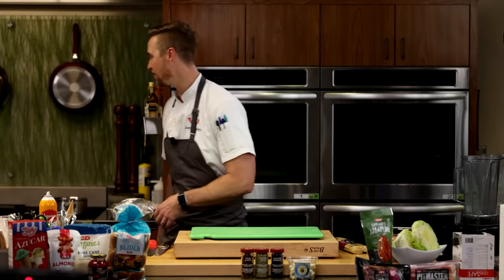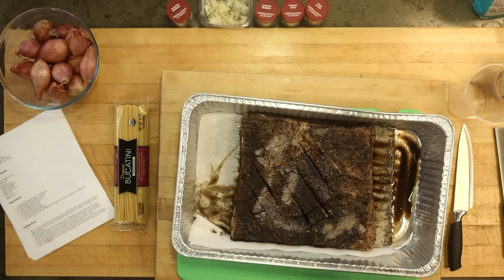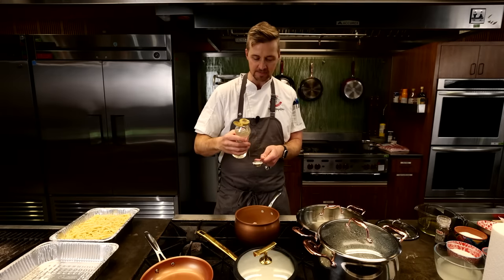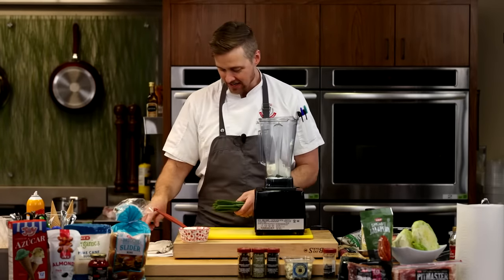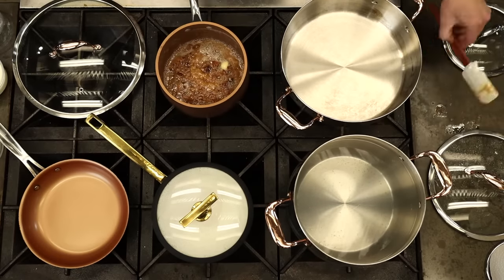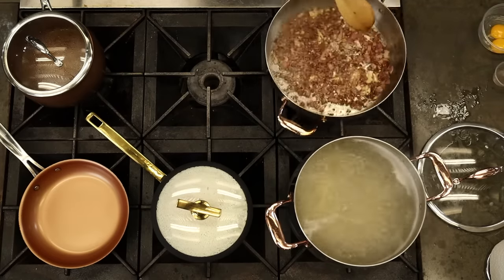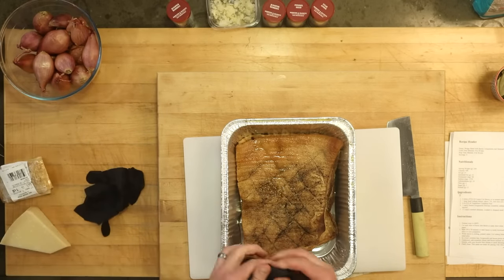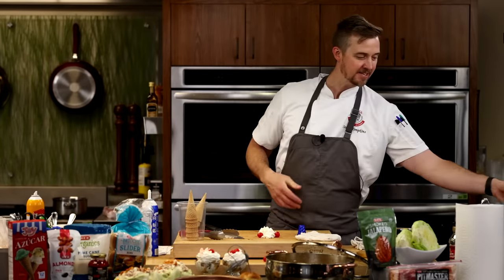Virtual Cooking Classes: Bacon Lovers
We're so excited to have you join us this evening as we talk about all things Bacon! Tonight, Chef Scott will be cooking the following recipes - cook along with him, or watch and make it later.